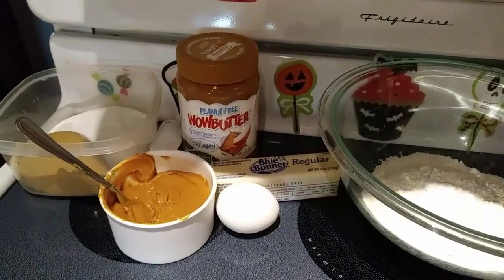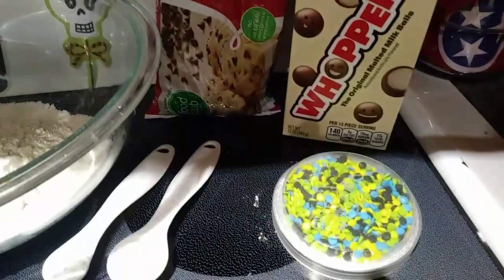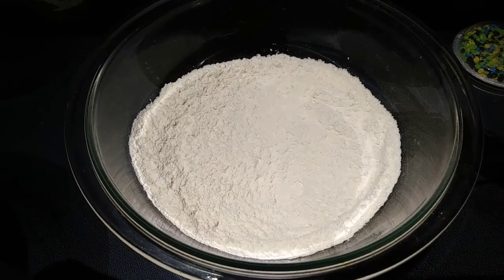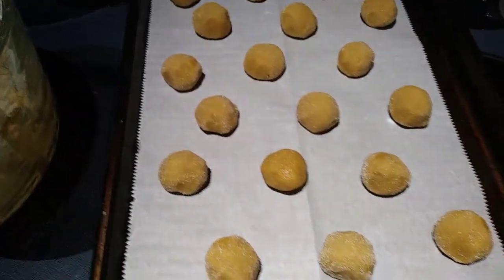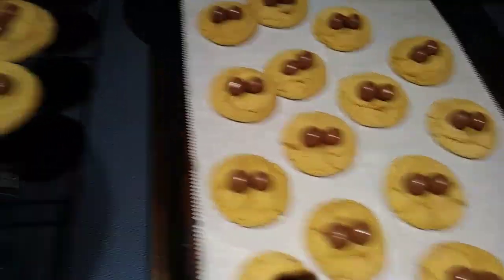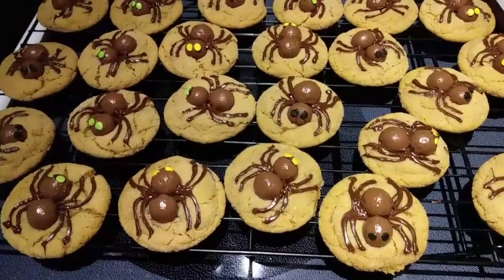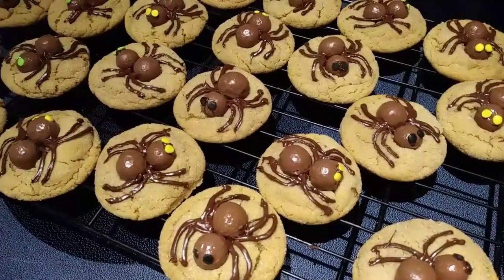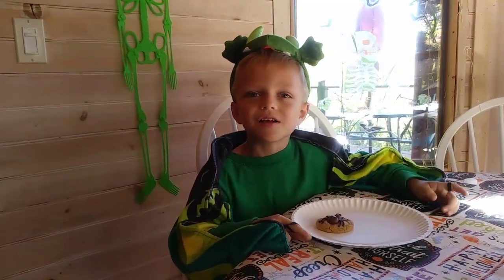Wowbutter Spider Cookies!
Ingredients:  (Makes 32-36!)

1/2 cup granulated sugar
1/2 cup brown sugar, packed
1/2 cup Wowbutter
1/2 cup butter, softened
1 egg
1 1/2 cups flour
3/4 tsp baking soda
1/2 tsp baking powder
extra sugar for rolling
2 whoppers for each cookie
2 eyes for each cookie, optional
melting chocolate (1/4 to 1/2 cup)

Directions:

1.  Preheat the oven to 375 degrees and line 2 baking sheets with parchment paper.
2.  In a large bowl, beat sugars, Wowbutter, butter, and egg with an electric mixer on medium speed until combined.
3.  Stir in the flour, baking soda, and baking powder until dough forms a little at a time.
4.  Roll into 1 inch sized balls and roll into the sugar.
5.  Place 2 inches apart onto the baking sheets and bake 8-10 minutes.
6.  Immediately place 2 whoppers onto each cookie, making sure they are touching each other. (Try to get two that are different sizes if possible to resemble a head and body.)
7.  Let cool 5 minutes.
8.  Place the melting chocolate in the microwave in 30 second increments, stirring each time until smooth.
9.  Let cool a couple minutes and put into a ziploc bag or piping bag.
10.  Cut the very tip off (you want the lines to be thin).
11.  Starting in the middle, pipe 2 legs going towards the head and 2 legs going towards the back of the body on each side. (8 legs total.)
12.  Dab a little bit of chocolate for each eye and add the sprinkles.
13.  Let cool and enjoy!!!

These spider cookies were so delicious!!!  They were so fun to make but the legs were time consuming!  We hope you enjoyed the video!  Happy Halloween!!!